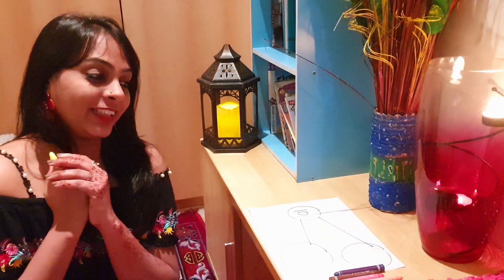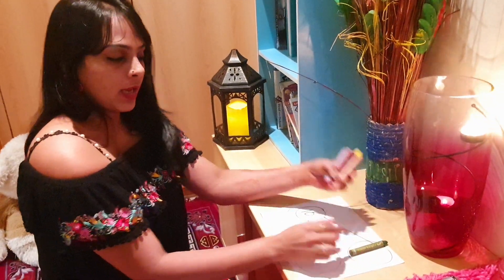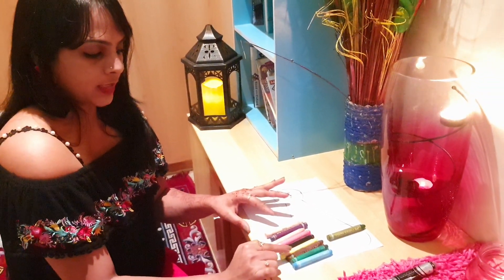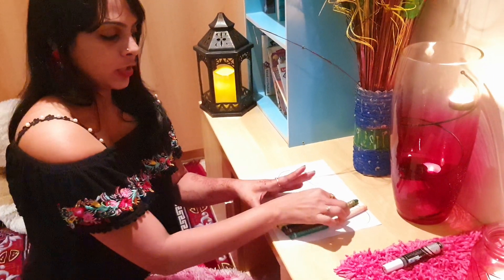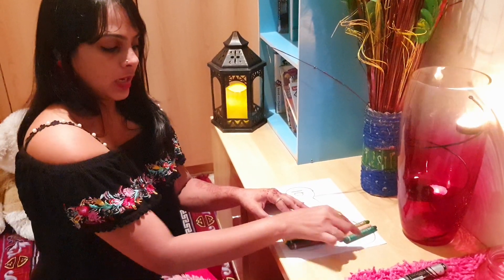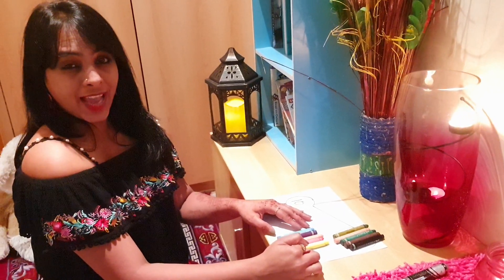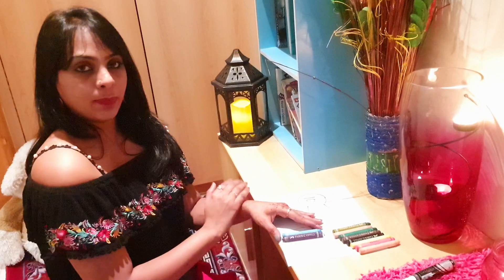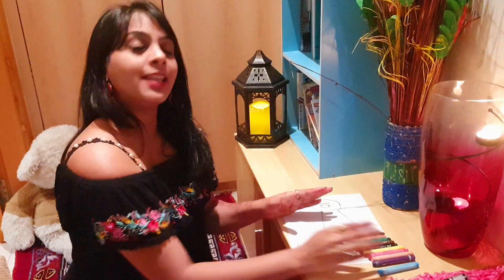Number bonds using crayons@ayesha shaik